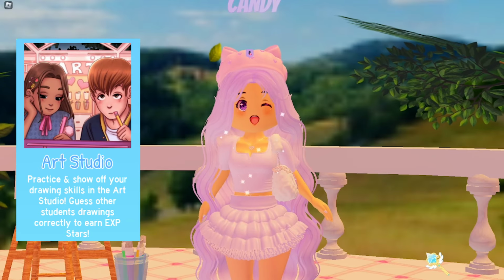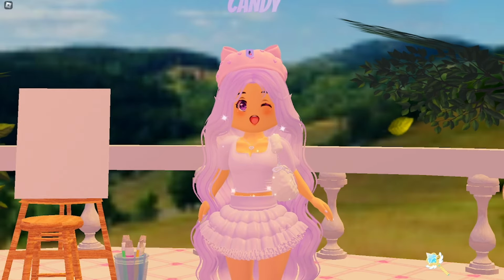Which class benefits YOU more ??? | *ART VS MUSIC | ROYALE HIGH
🩷Open me🩷

Hey guys!
In this video I show you me playing both the classes for 30 minutes and seeing which one gets you more EXP in royale high.
which one do you think it is!
Make sure to watch the video to see which helps you more and also to listen to my tips ans tricks to better your classes!

Hope this helps and I hope you enjoy!

💟 ROBLOX RELATED 💟

💟 QUESTIONS: 💟
🩷What do I use to film : OBS studio
🩷Editing software : Premiere Pro
🩷Thumbnail : Canva